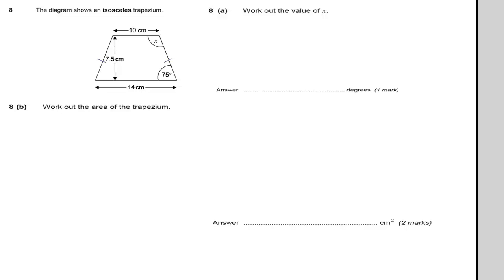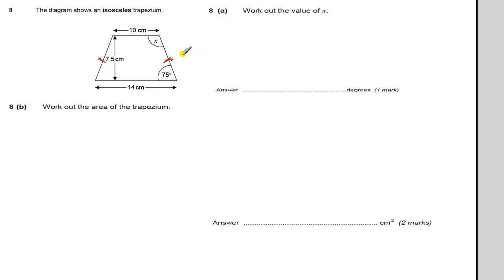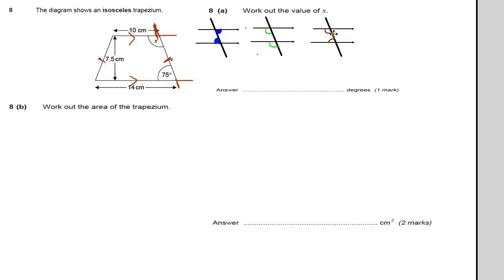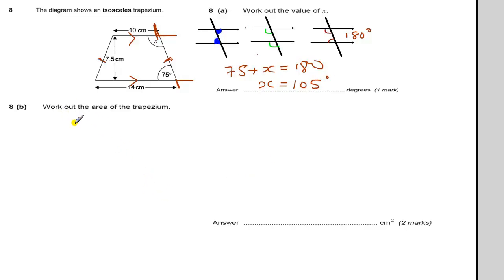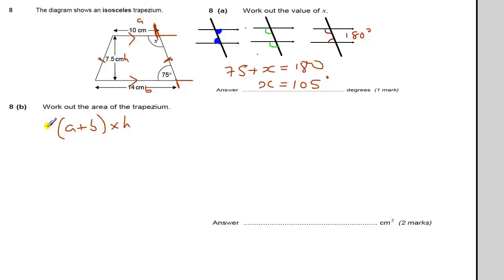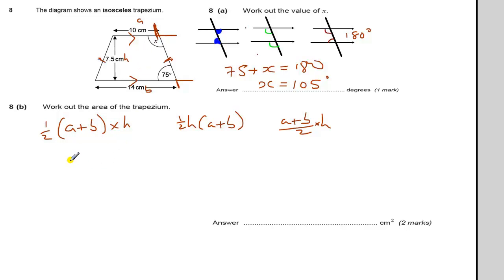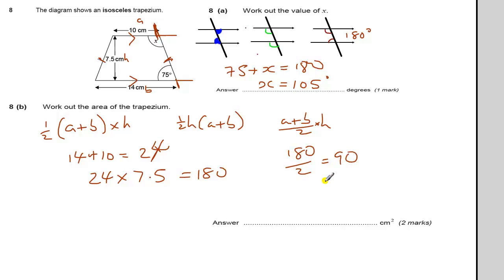GCSE Maths revision Exam paper practice trapeziums angles and area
GCSE Exam paper practice question for AQA Higher Unit 3 Question 8 Trapeziums angles and area